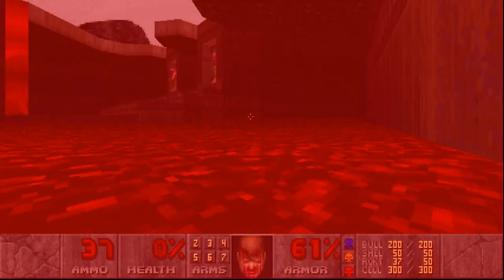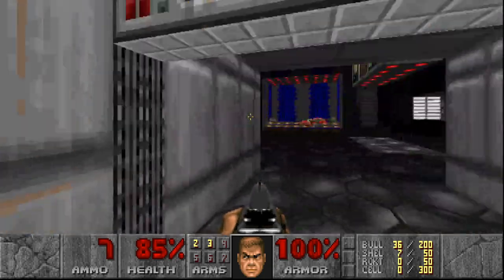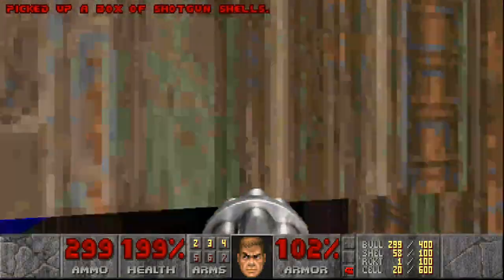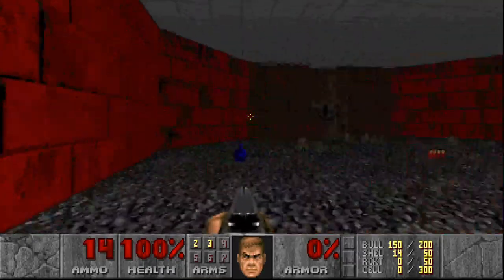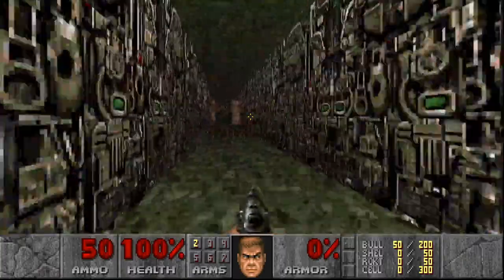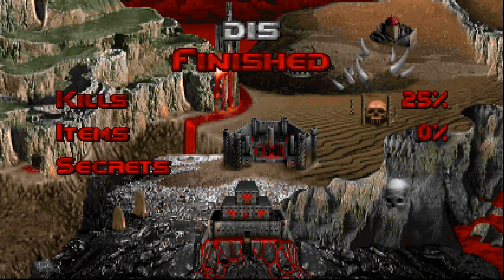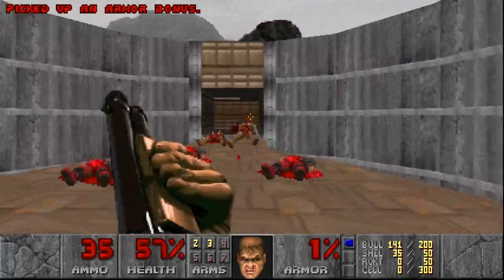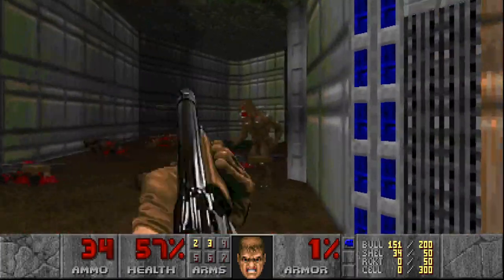Ultimate DOOM levels ranked by difficulty - PART 1